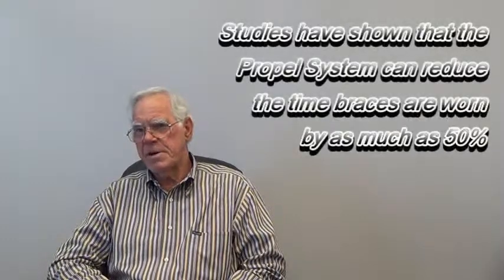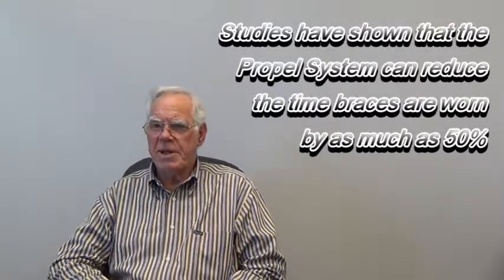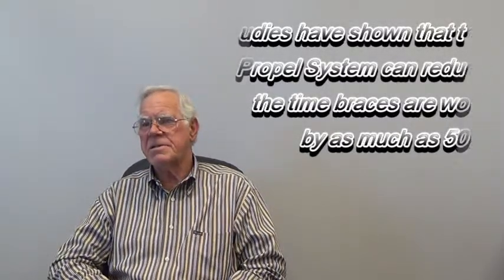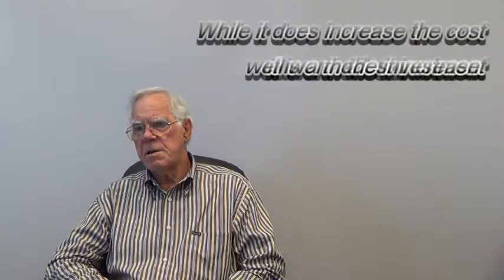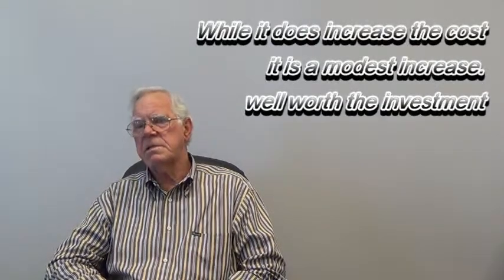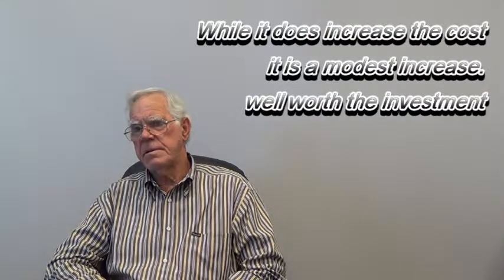Dr. John B. Harrison Uses Propel For Accelerated Tooth Movement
Yes, teeth can now move faster to reduce treatment time. Great news and an important discovery for those in more of a hurry to complete treatment sooner than it takes to make teeth obey with conventional braces or clear aligners. In a culture more demanding of quick results, orthodontic treatment is the tortoise not the hare, but times are changing.